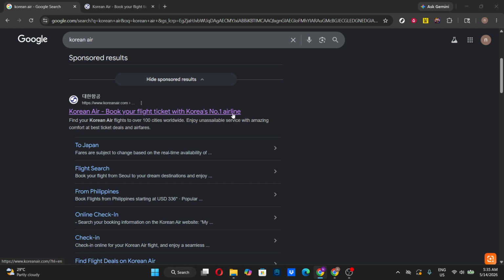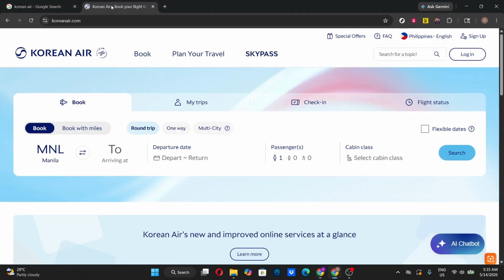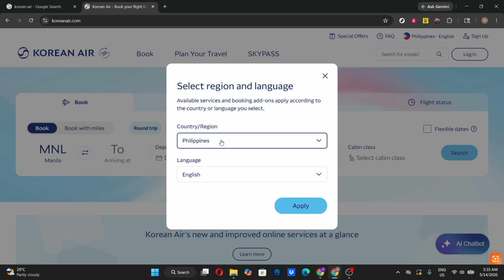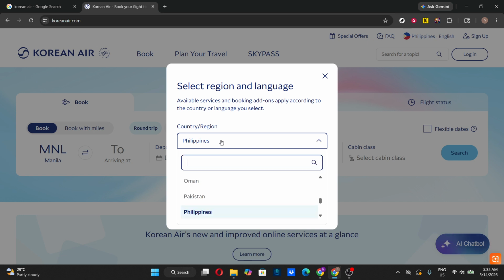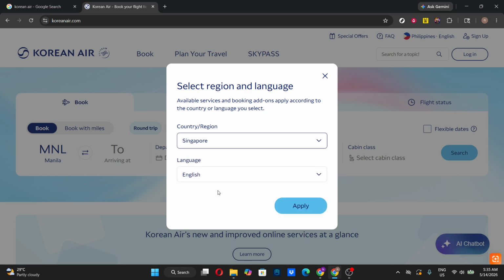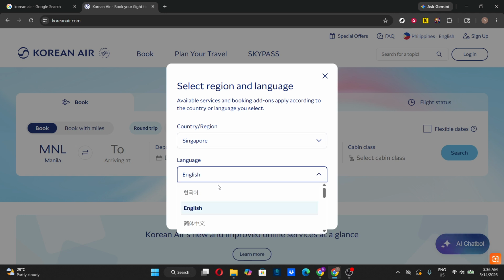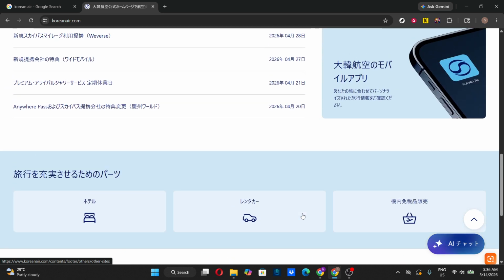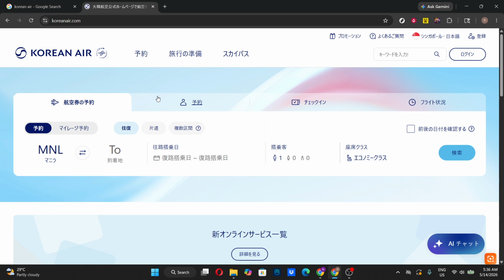How To Change Language On Korean Air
Need to change the language on Korean Air? In this video, I’ll guide you through changing language settings on the Korean Air website and mobile app.

💡 What You’ll Learn in This Video:

How to switch languages on Korean Air
Tips for easier website navigation
How to save preferred language settings
How to use Korean Air in English or other languages

✅ Great for international travelers and beginners.